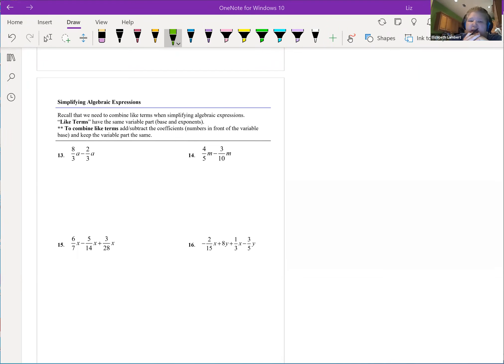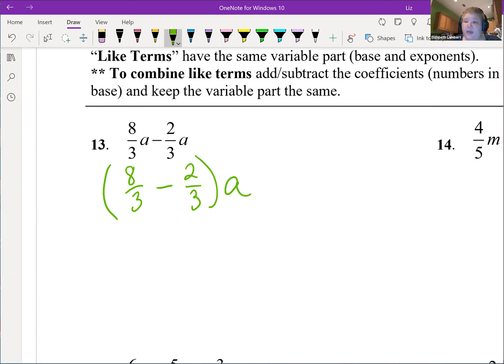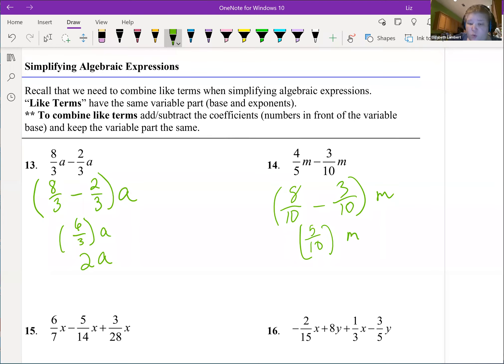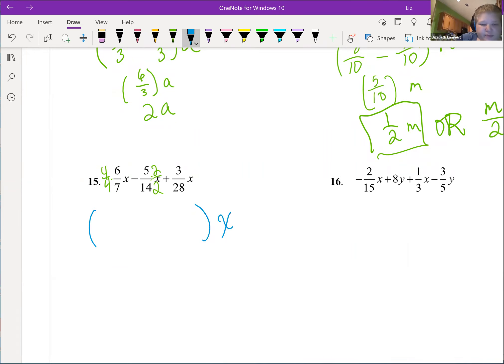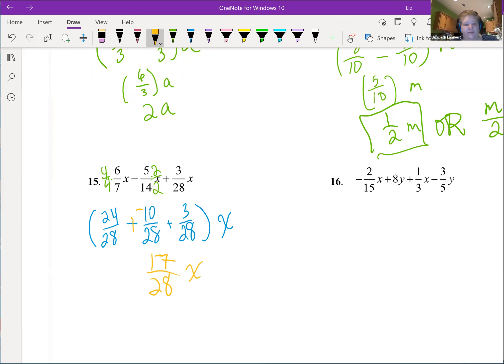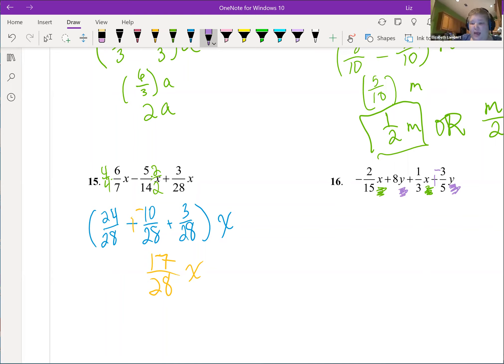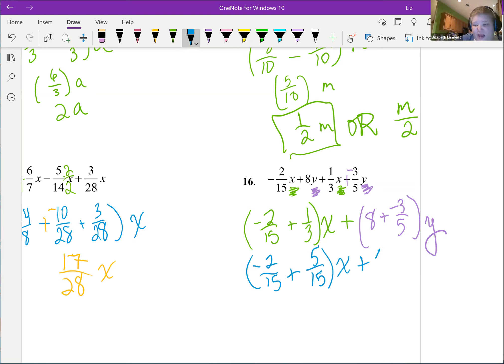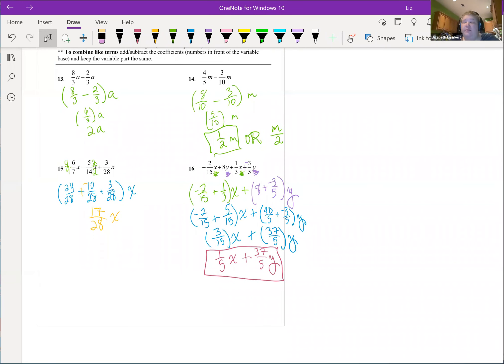2B 1eSimplifying Algebraic Expr